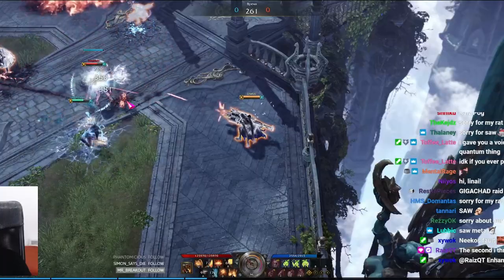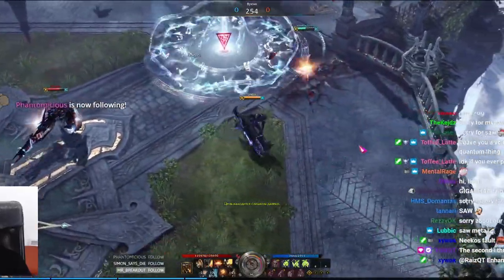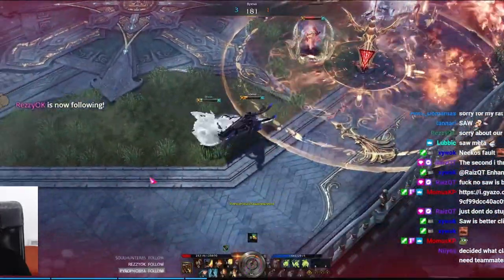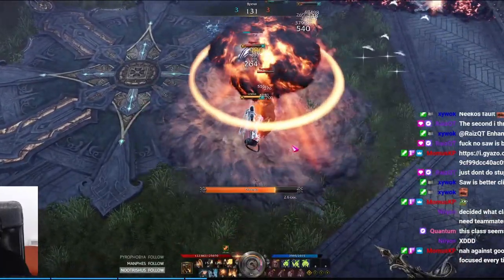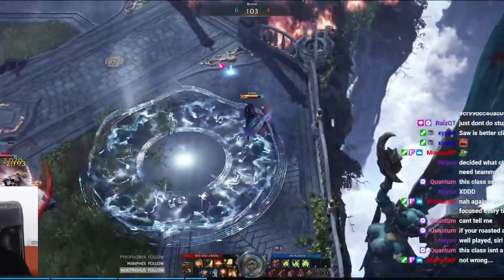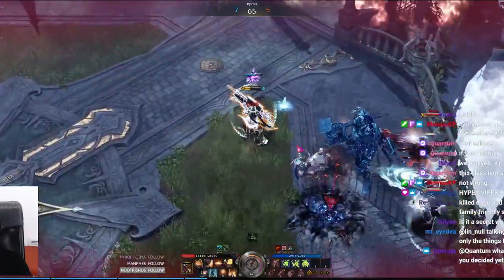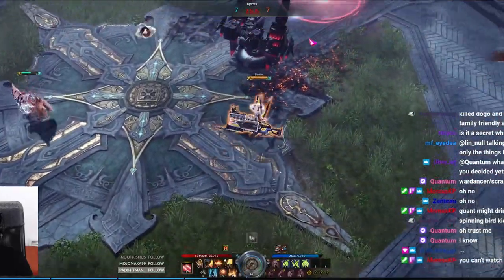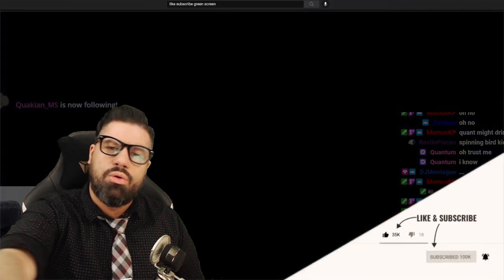Lost Ark - ARTILLERIST PvP Role Breakdown ll Know Your Role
Hi friends welcome back to Know Your Role, today we will looking at the Artillerist! Do you want to blow up large portions of land all while having a giant energy shield and the most giant boom boom stick? Zone control. decently tanky, and just SO MUCH BOOM. Artillerist is one of those classes that will put a smile on your face when it all comes together.  We'll be looking at your fundamental skills such as, Air Raid, Energy Field, Gatling Gun, Howitzer, and Swing.

Thank you all for checking out Know Your Role and please be sure to check out the other videos in this playlist for more information on ALL the Classes!